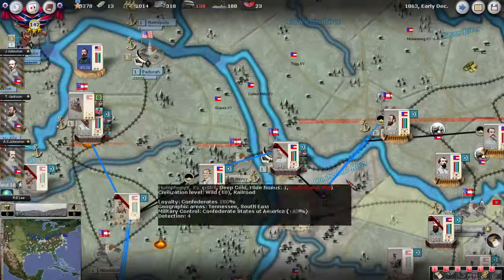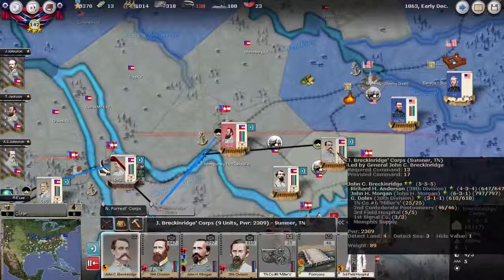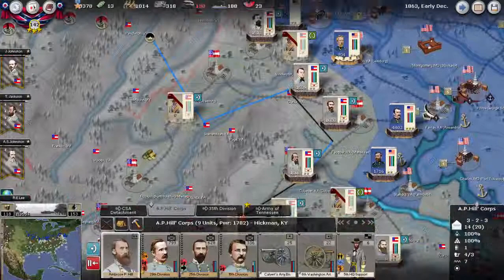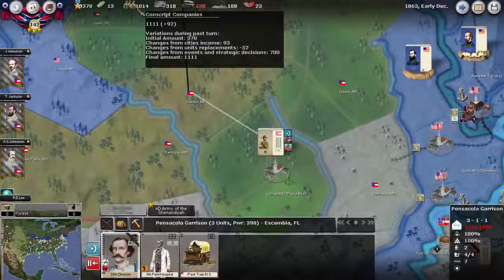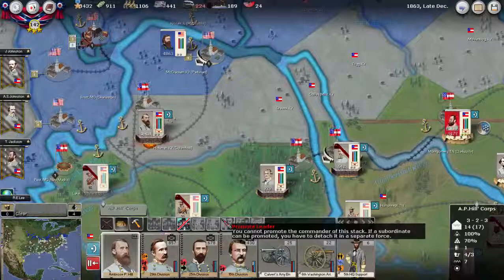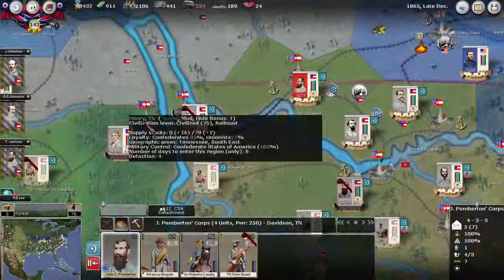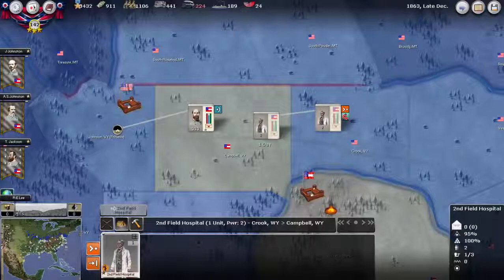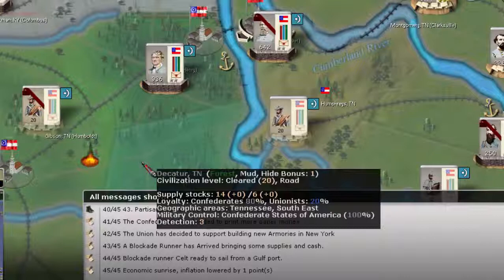AGEOD's Civil War 2 - PBEM - CSA - Early December 1863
No battles. The Union now has a massive force in Kentucky. I'd say close to 200,000 men between central Kentucky and Paducah.